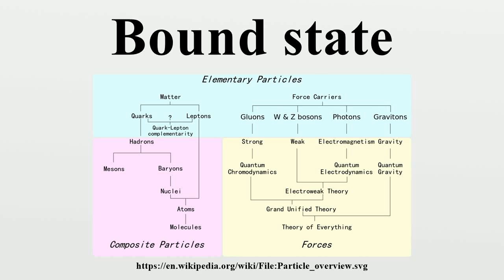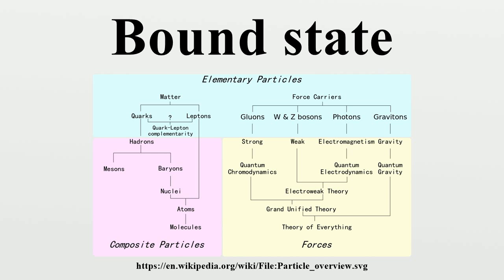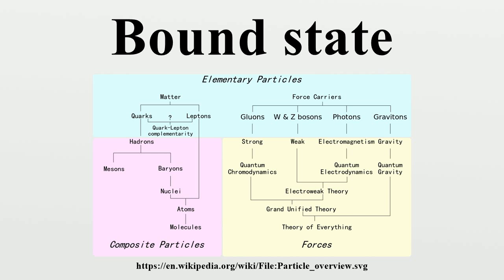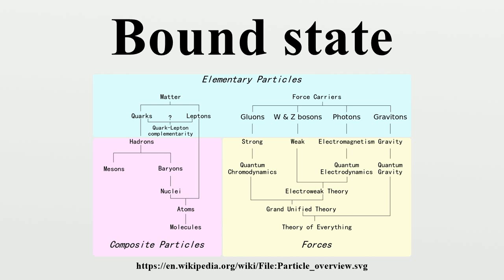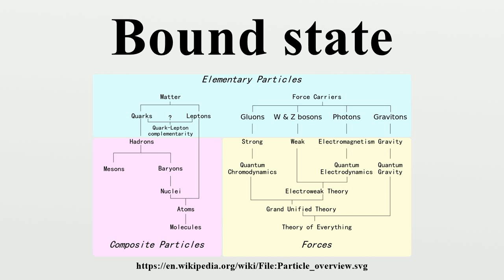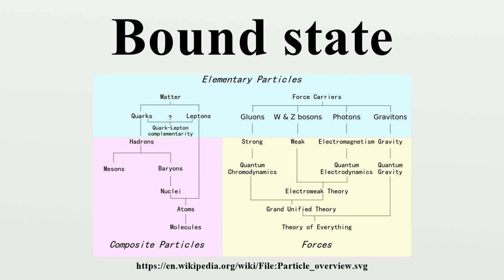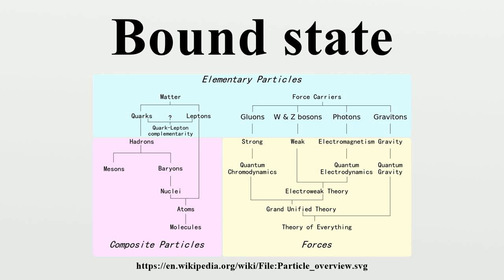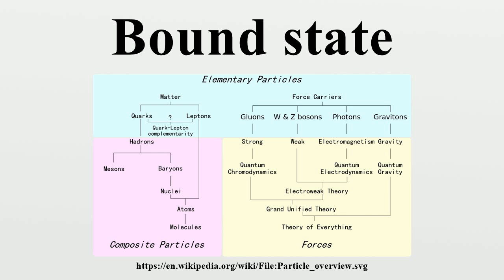Bound state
In quantum physics, a bound state describes a system where a particle is subject to a potential such that the particle has a tendency to remain localised in one or more regions of space.The potential may be either an external potential, or may be the result of the presence of another particle.

Image-Copyright-Info
Author-Info:   Headbomb

Image-Copyright-Info